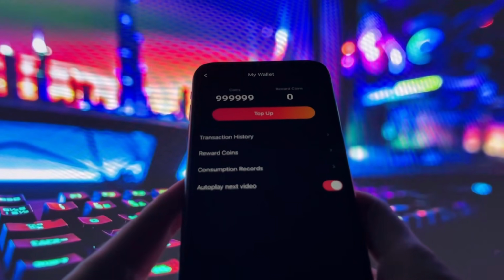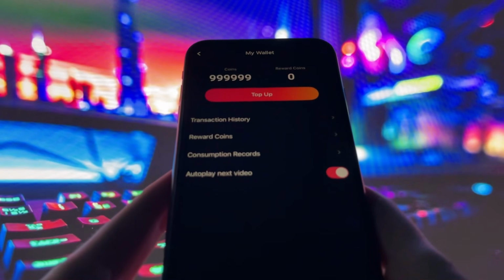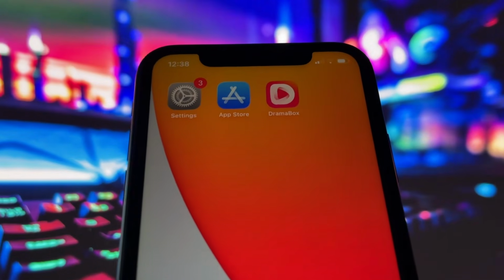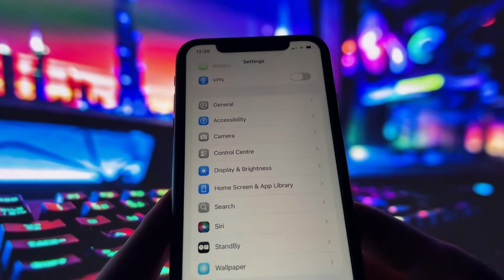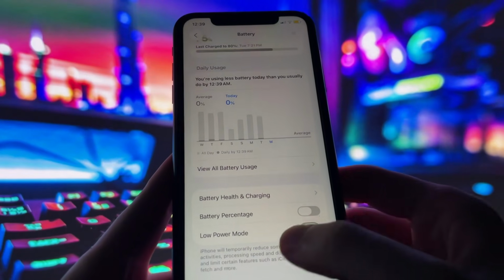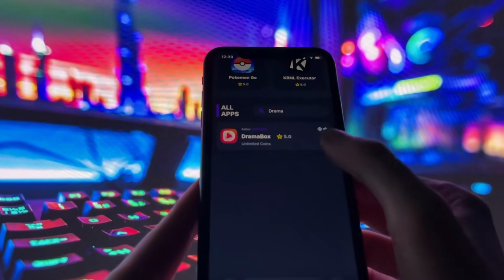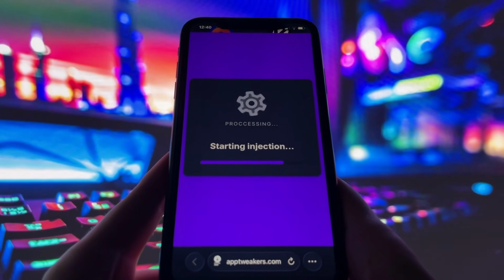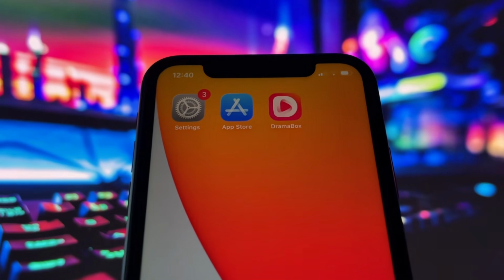DramaBox HACK/MOD APK | How to Get Unlimited Coins (2026)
This DramaBox hack mod APK explains how players get unlimited coins in 2026. I walk through how the mod works, what features are unlocked, and how it improves the app experience. If you want unlimited access without limits, this guide covers it all.